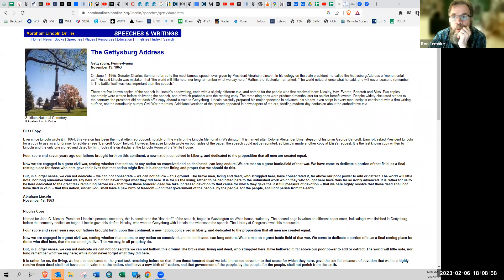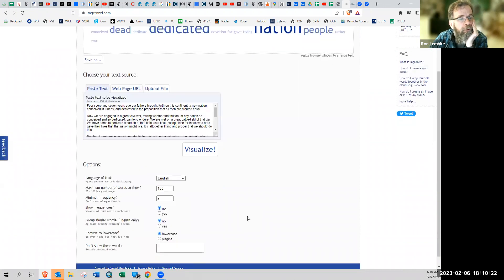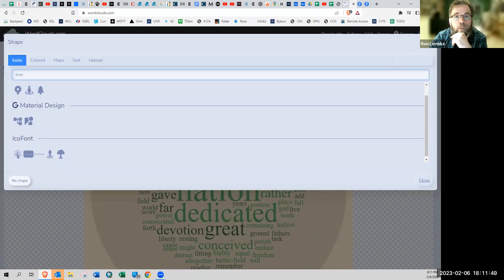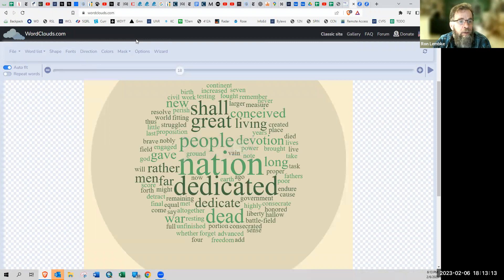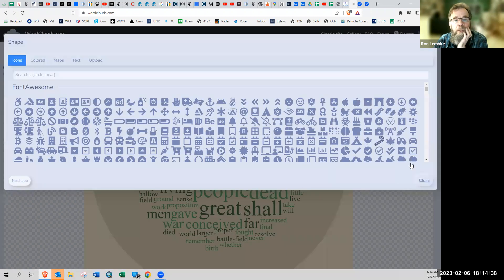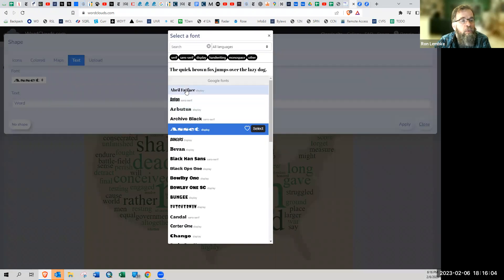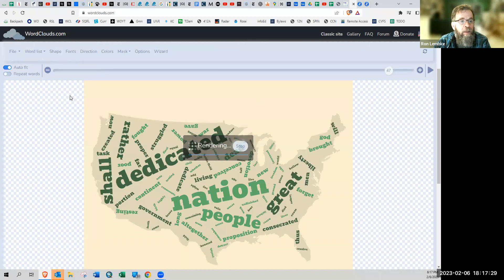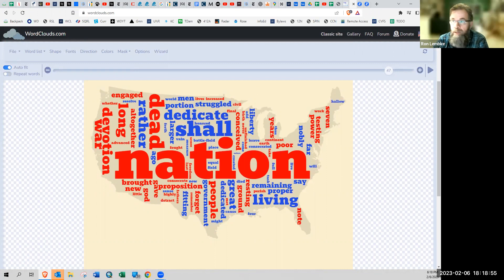Making word clouds with WordClouds.com and TagCrowd.com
In this video, we explore some of the options for creating word clouds using two websites, WordClouds.com, and TagCrowd.com